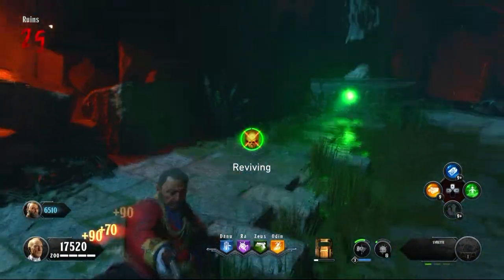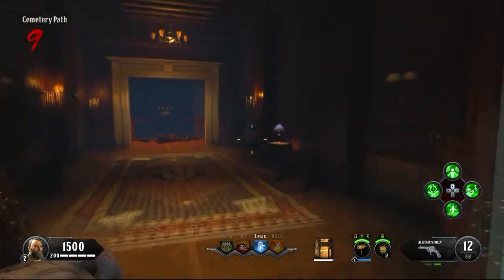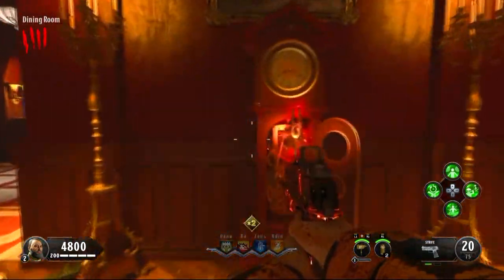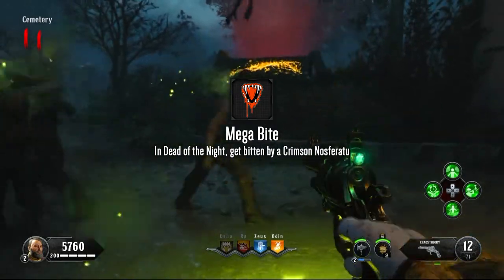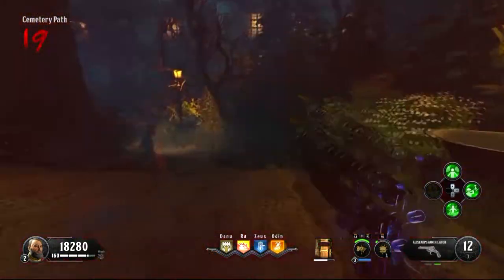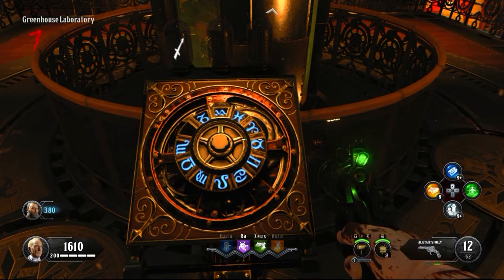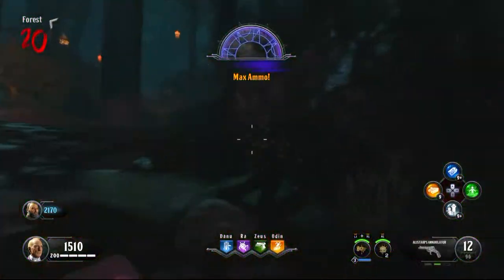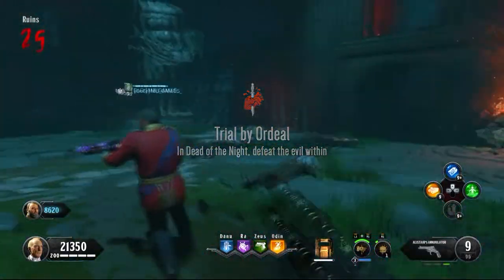All Dead of the Night Trophies and Easter Egg Guide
Full map guide, including all trophies, part locations and easter egg steps for Dead of the Night. Time stamps below are listed to help viewers speed through this guide efficiently as well as being able to understand the ins and outs of the map.

Time Stamps
0:00 Introduction
1:00  Shield Locations
1:37  Silver Bullet Locations
3:07 Quick Thinking (Pack a Punch)
4:18 On the Clock
5:42 Free Wonder Weapon: Alistar's Folly
7:00 Chaos Theory Weapon Upgrade
7:30 Alistar's Annihilator Weapon Upgrade
8:22 Mega Bite
9:05 Alchemical Opus
9:20 Shockingly Good Time
9:45 Board Gamer
10:02 Shrinking Feeling
10:30 Master Your Craft
10:30 Stake Melee Weapon
11:53 Well Done
12:10 Telescope Quest Line
13:41 Zodiac Symbols/Scratches Locations
15:01 Effigy Guest Line
16:25 Knight Quest Line
18:26 Boss Fight
19:24 Trial By Ordeal